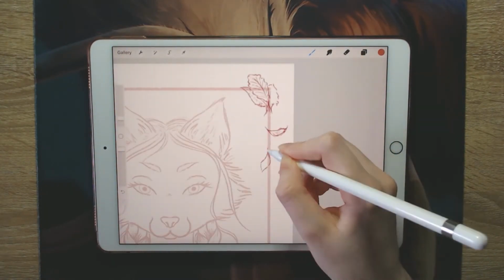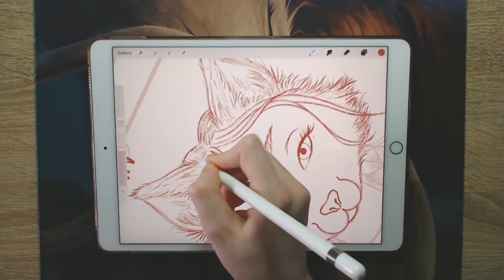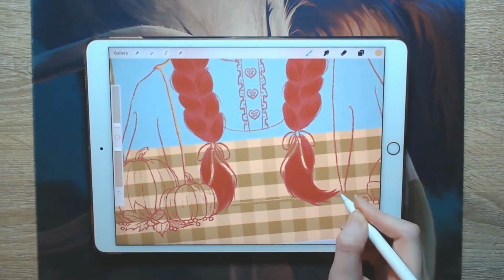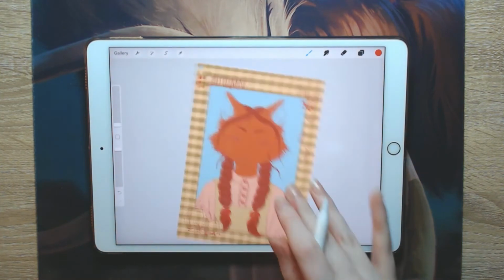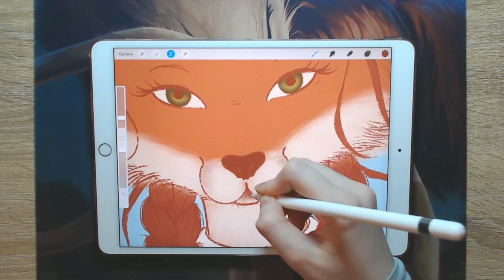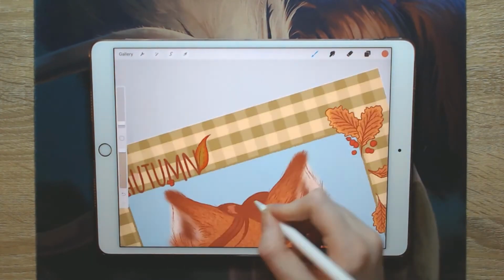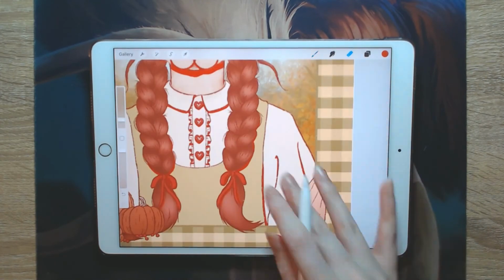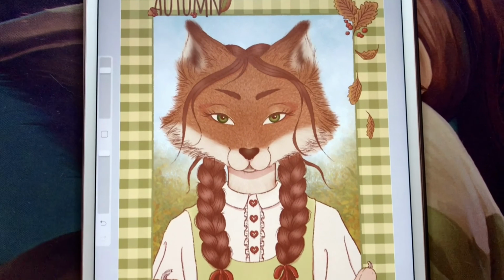Cottagecore Fox Girl - Digital Speedpaint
Digital drawing and chatting ✨ Come see me creating a cute cottagecore inspired fox girl! I wanted to draw something to get me into the Autumn spirit! ~Giving you ultimate cottagecore vibes straight from my brain~✨ Please let me know what you think - I hope you enjoy watching! ✨

Materials used:
Ipad Pro
Apple pencil
Procreate app